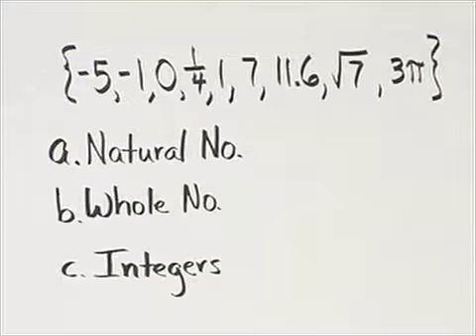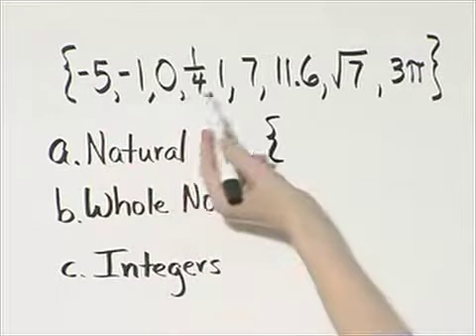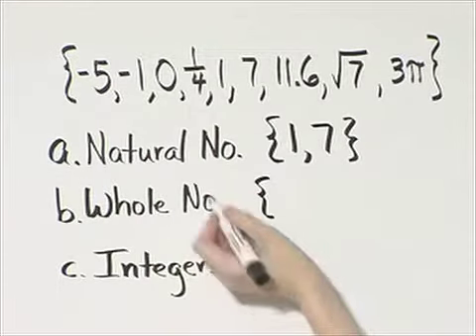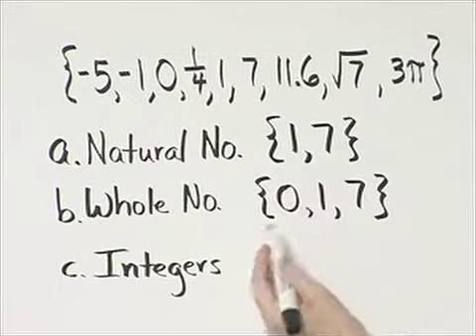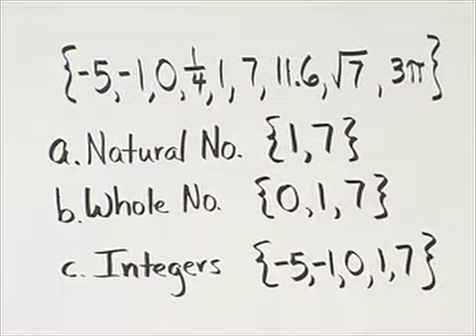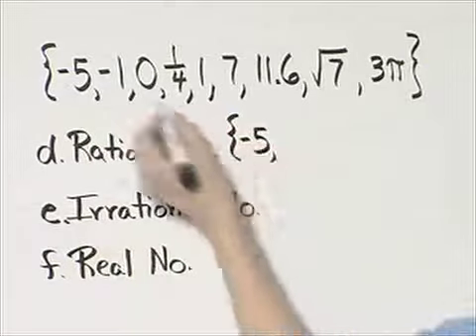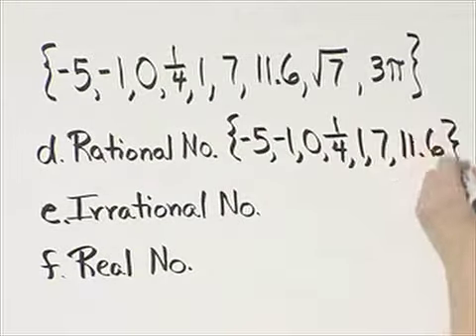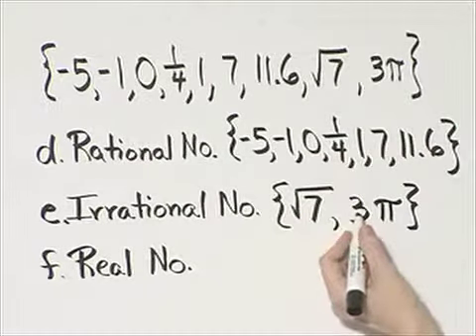Martin-Gay Beginning & Intermediate Algebra 6th Ed. Ch. 1 Ex. 23